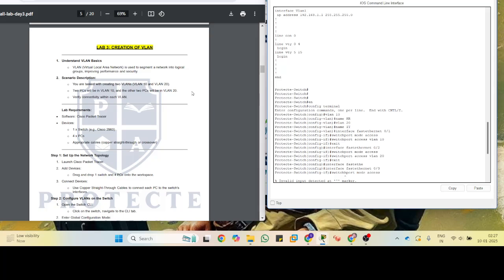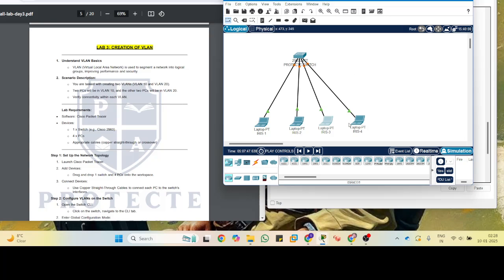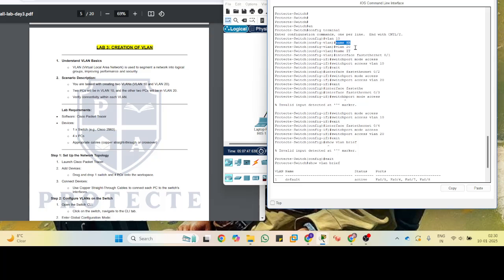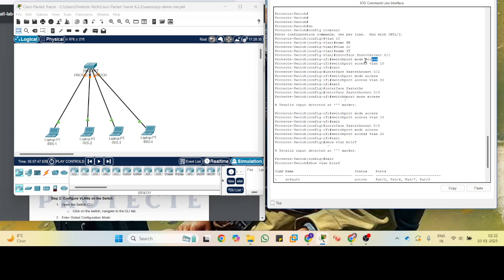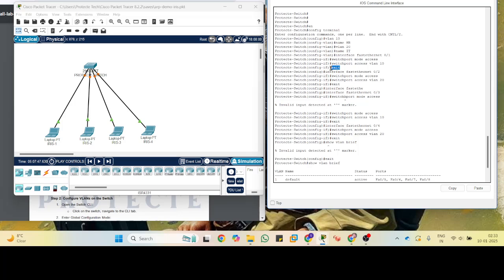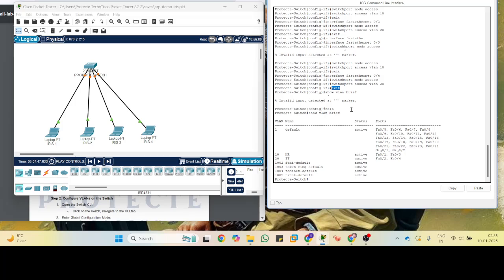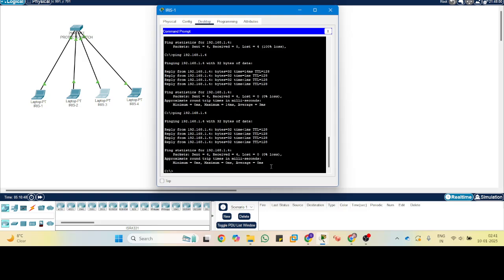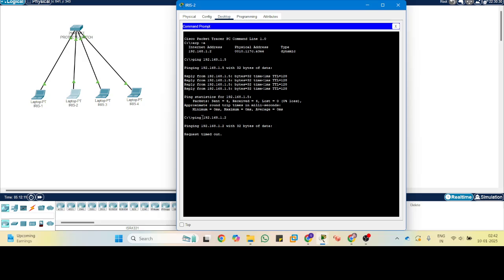VLAN Lab by HWT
vlan setup using cisco packet tracer